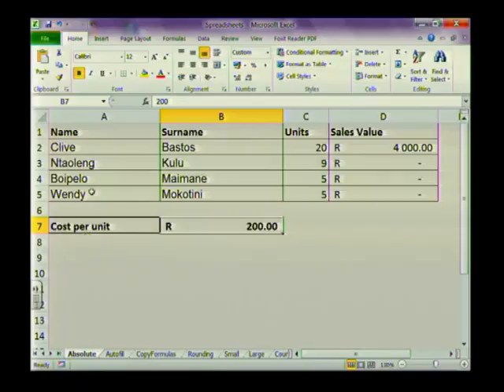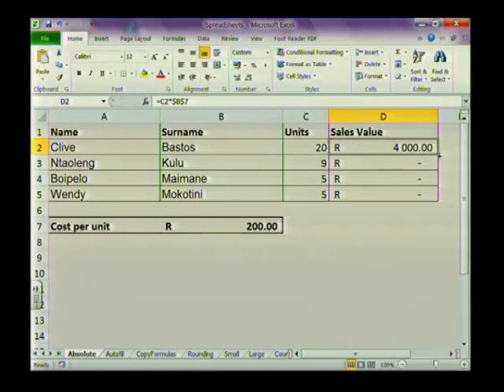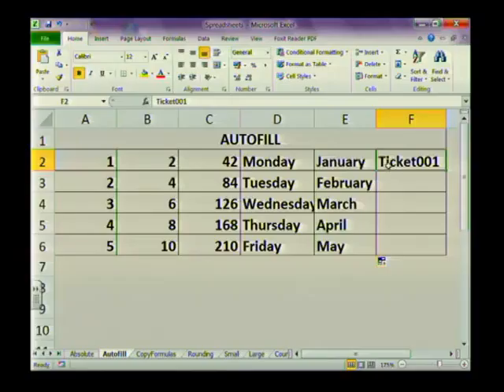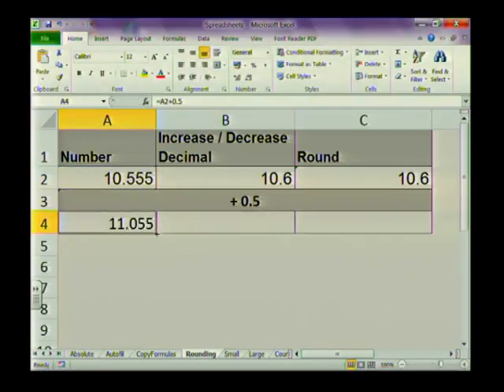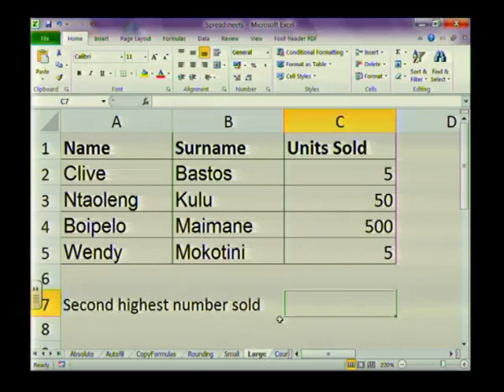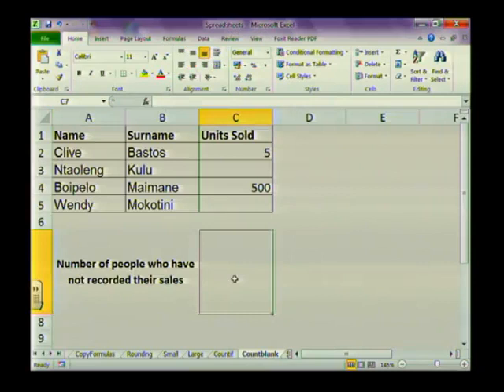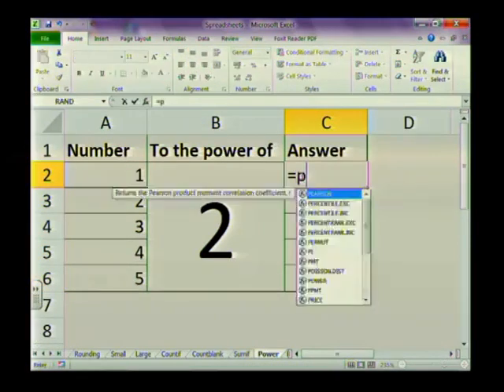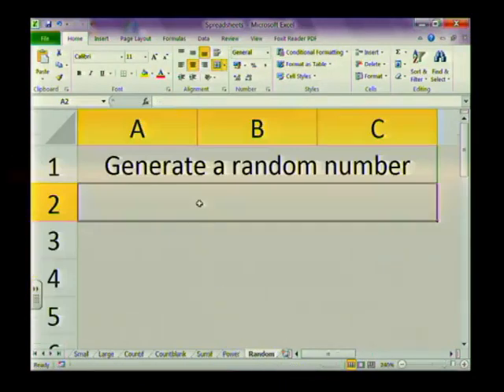01 Spreadsheet Functions